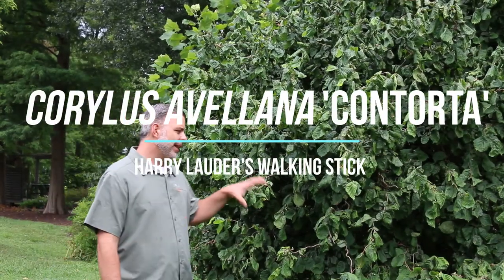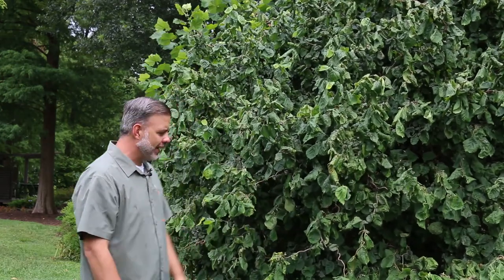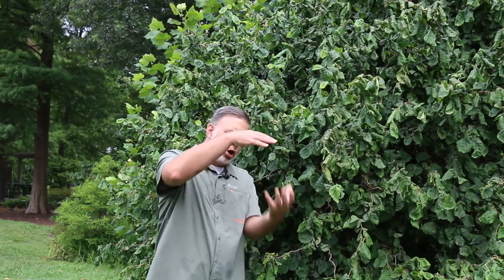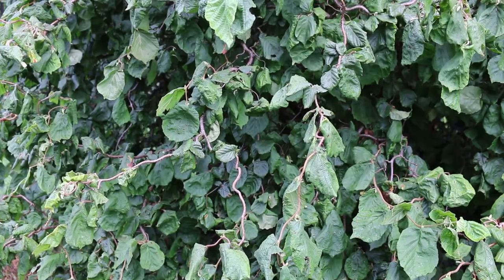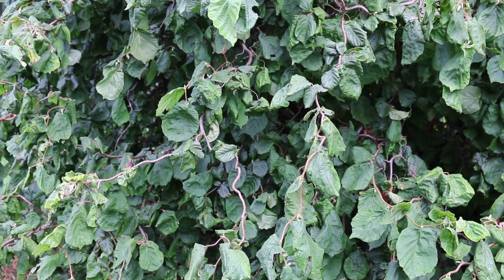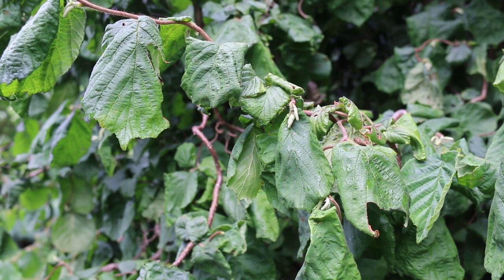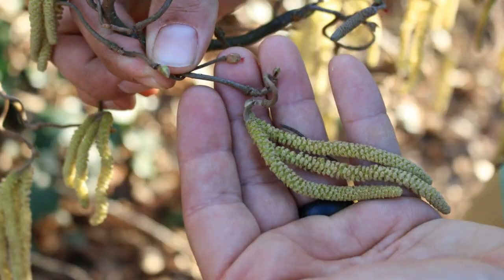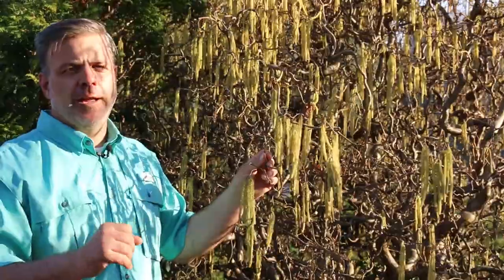Harry Lauder's walking stick (Corylus avellana 'Contorta') - Plant Identification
Common name: Harry Lauder's walking stick
Scientific name: Corylus avellana 'Contorta'